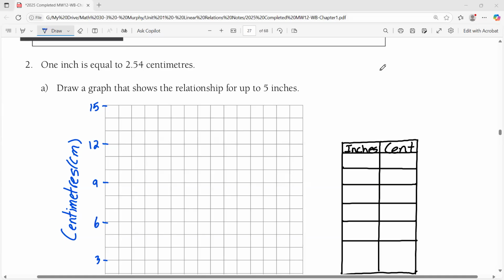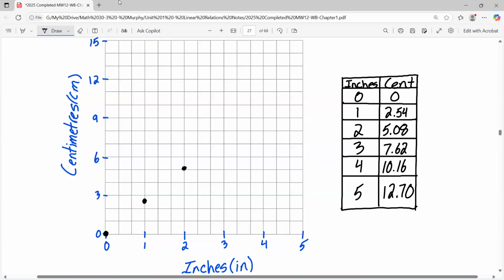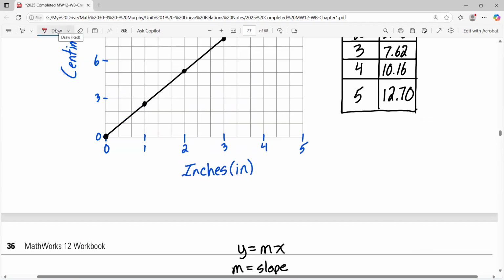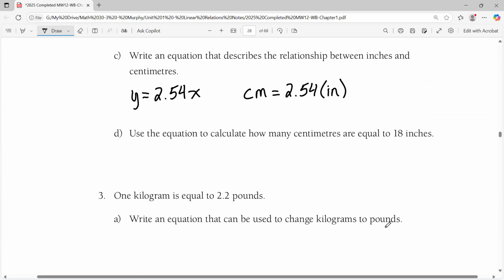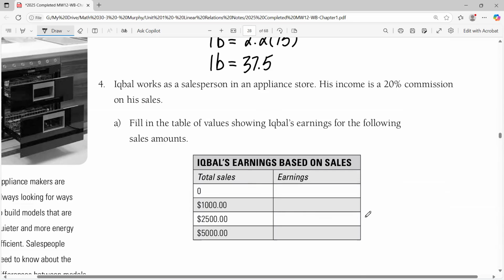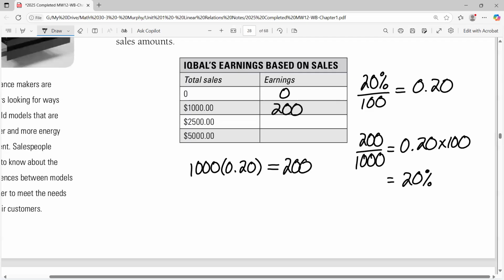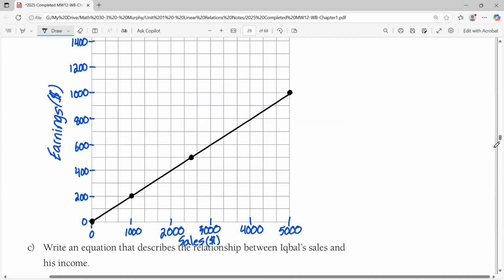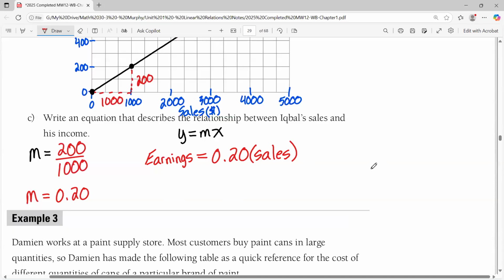Linear Relations Lesson 6 Part 2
In this video I go over Build Your Skills questions 2, 3 and 4 on p. 35-37